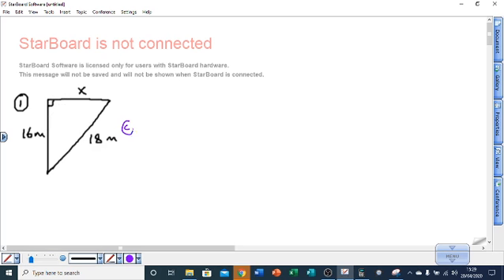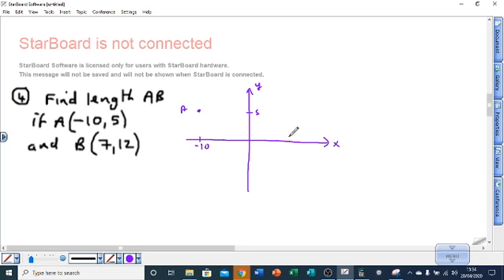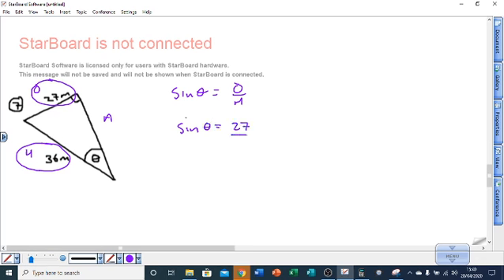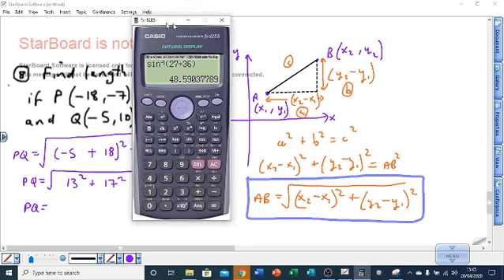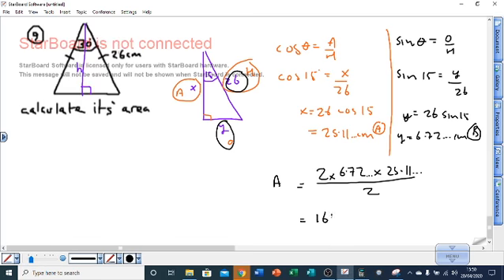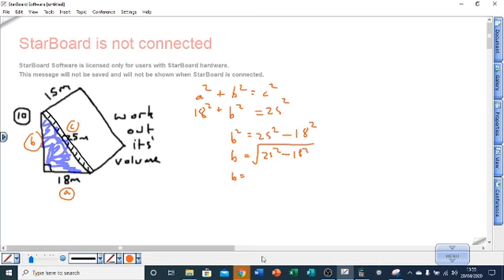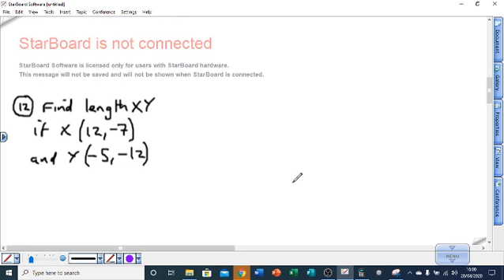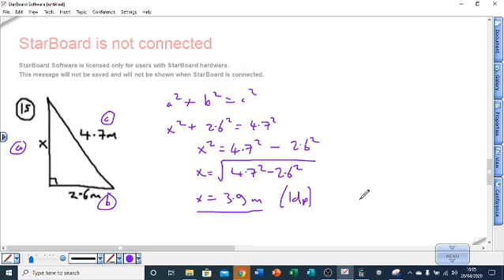Trig & Pythag Homework